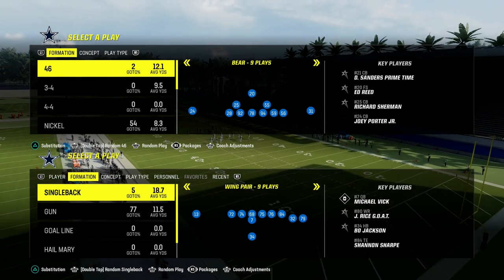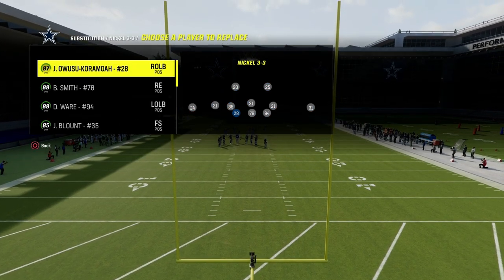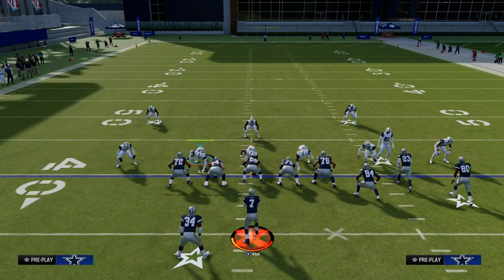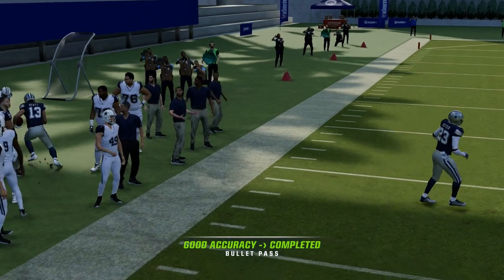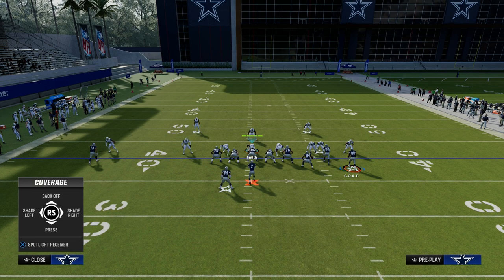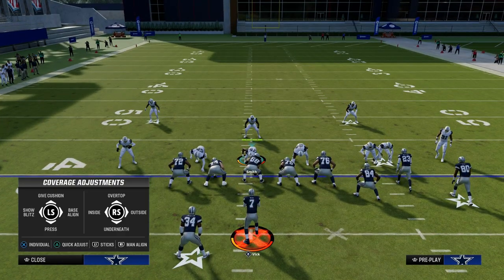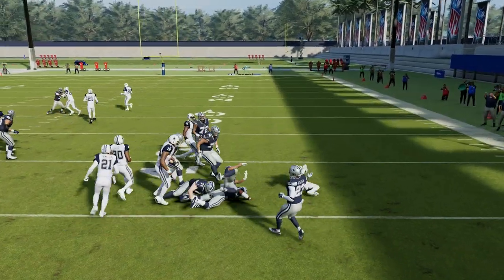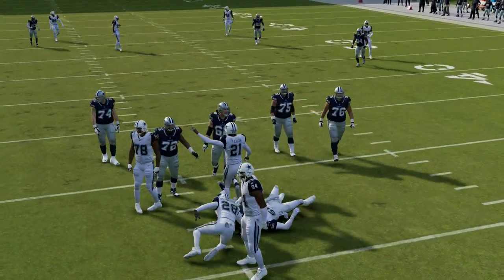How To Make Your Man Coverage 10x STICKIER| Madden 24 Tips